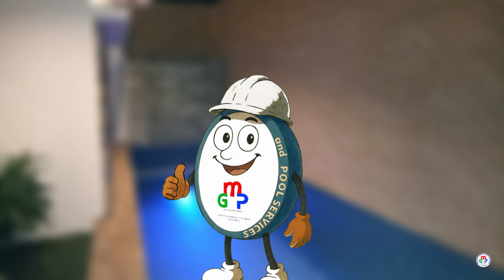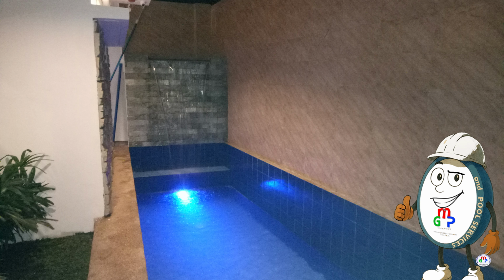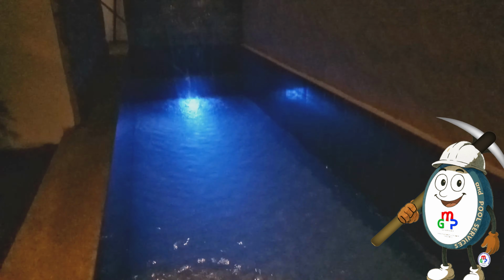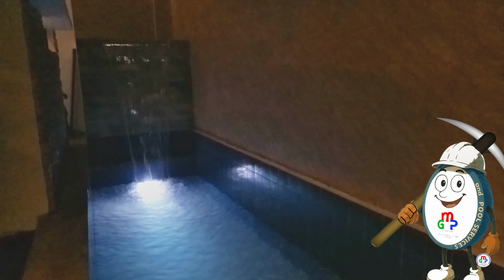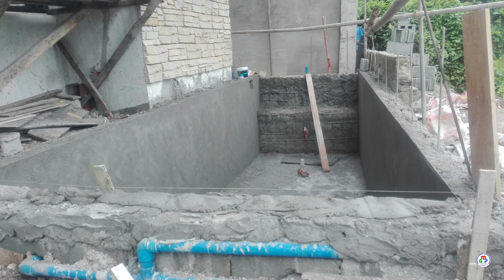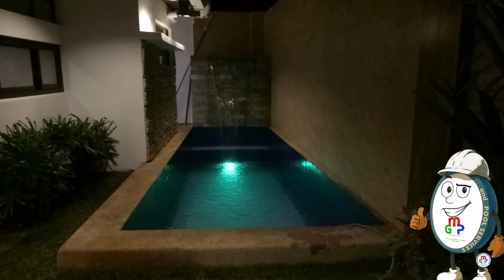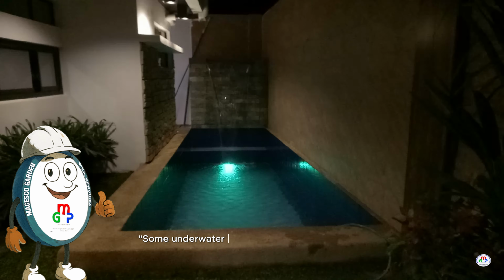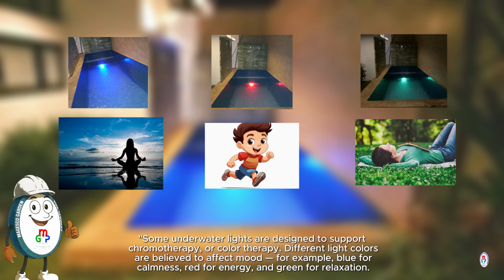Quezon City Swimming Pool Construction Recap | Magesco Garden and Pool Services Vlog 13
Take a look at our previous swimming pool project in Batasan, Quezon City, from  its construction phase to its final result.
Ready to build the swimming pool of your dreams? Our expert team is here ready to make the perfect swimming pool for you.
Let’s make it happen now!